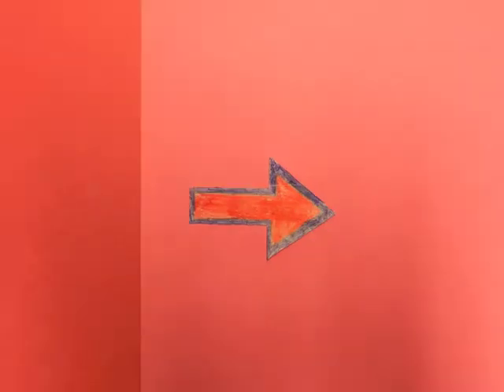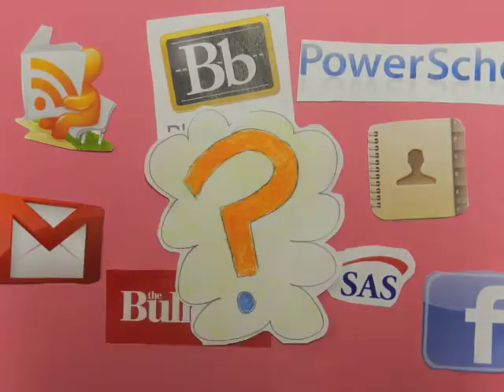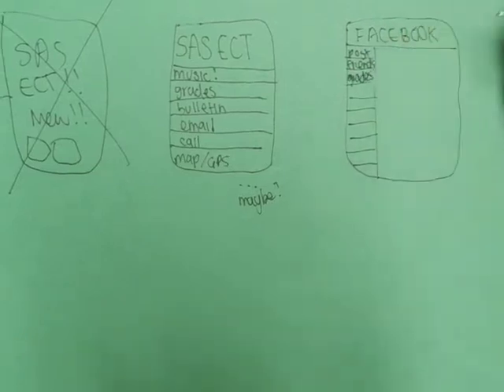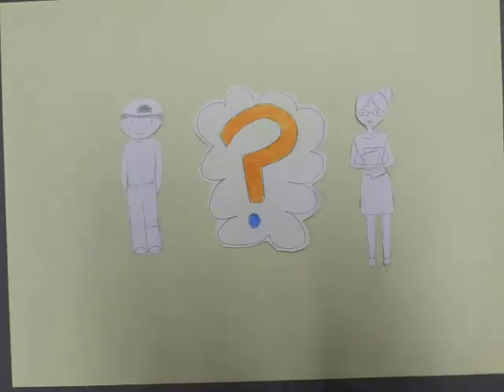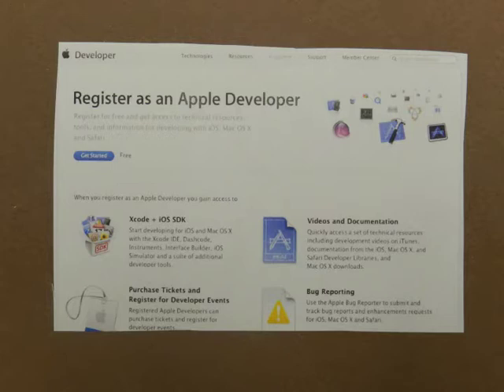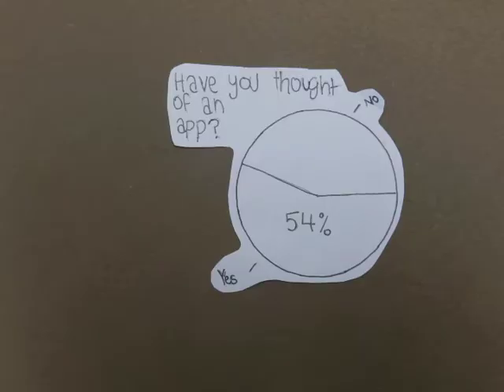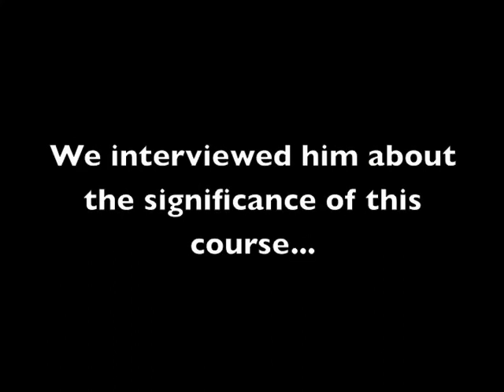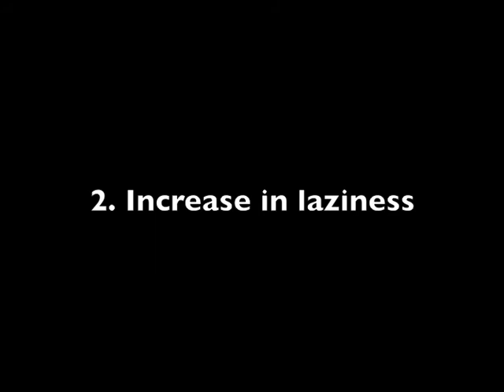ECT Mobile Apps Stop Motion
How to make and app and benefits of a beginners app course at SAS.